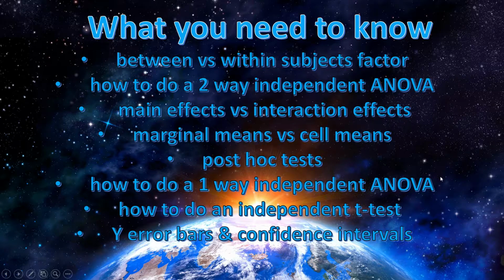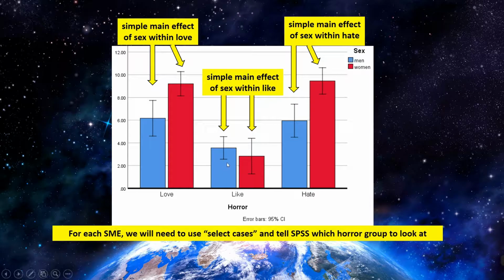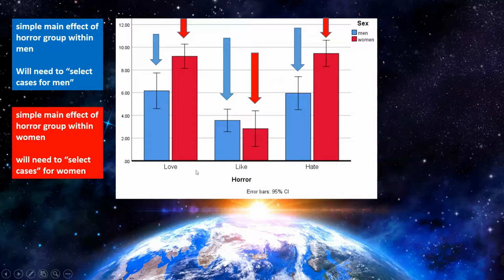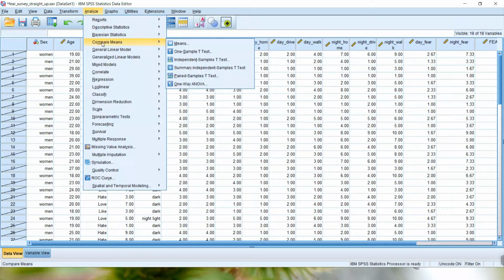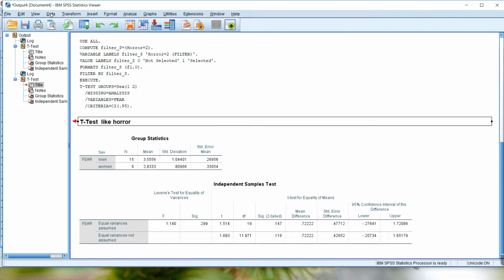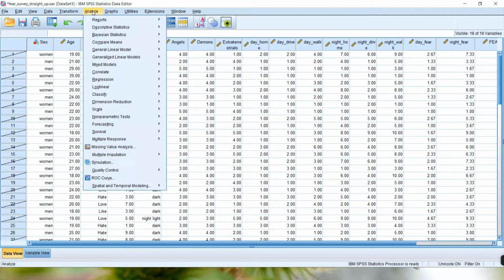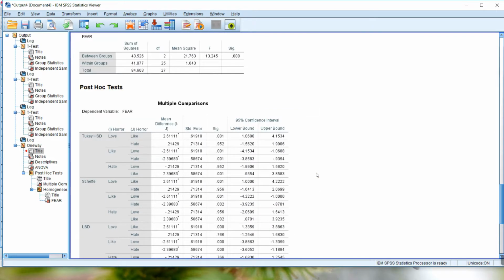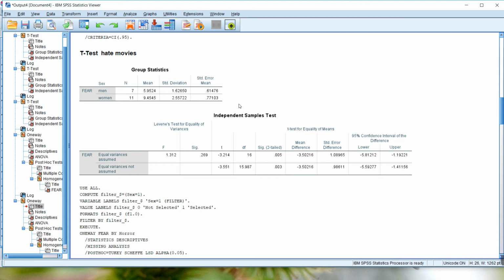tests of simple main effects for a 2-way independent ANOVA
This tutorial shows you how to run and interpret tests of simple main effects to follow-up and understand a significant interaction effect in a two-way independent (between subjects) ANOVA.